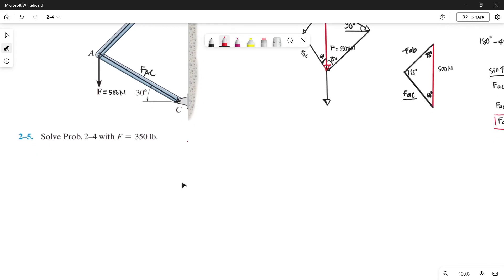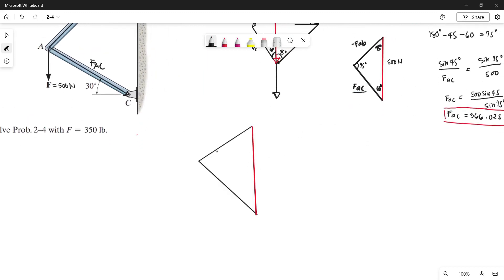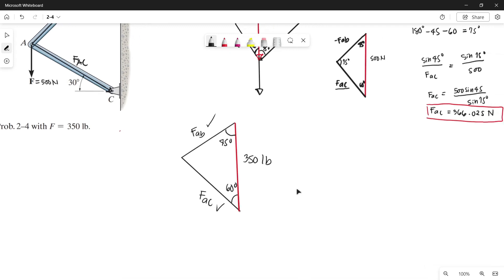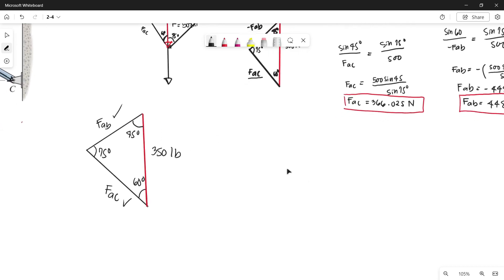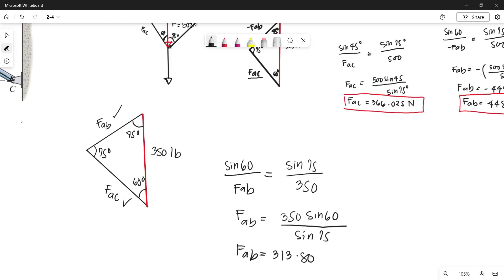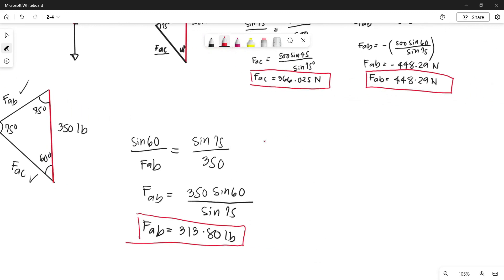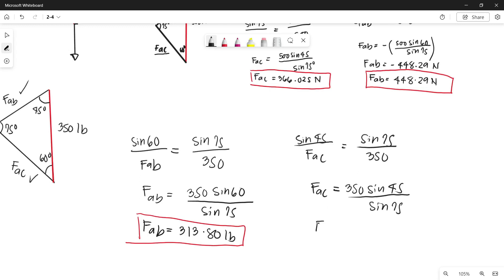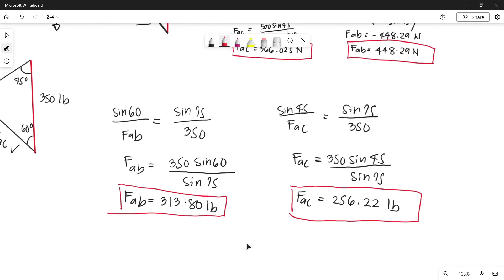Statics Problem 2-5 : R. C. HIBBELER 14th Edition Engineering Mechanics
Solve Prob. 2–4 with F = 350 lb.